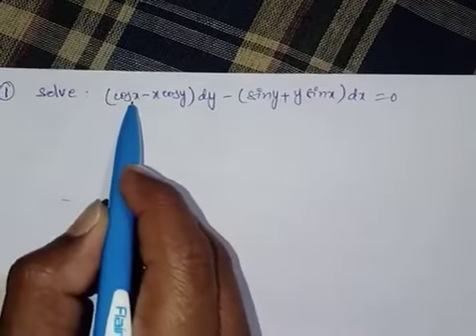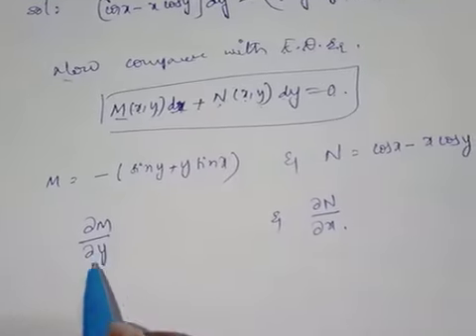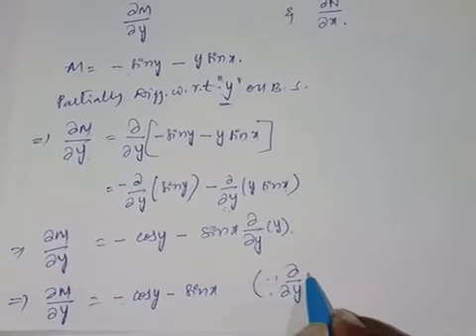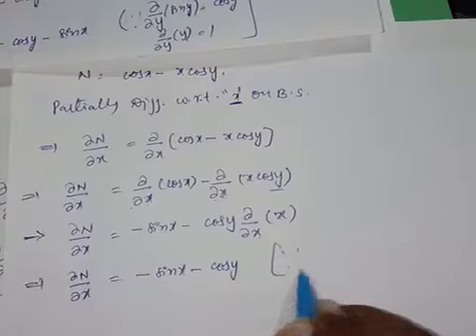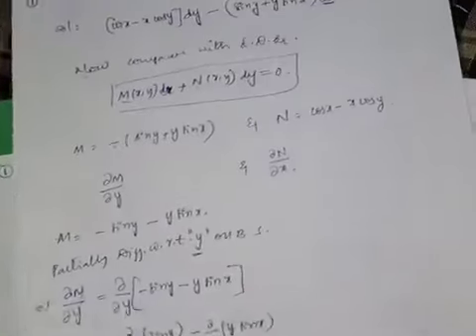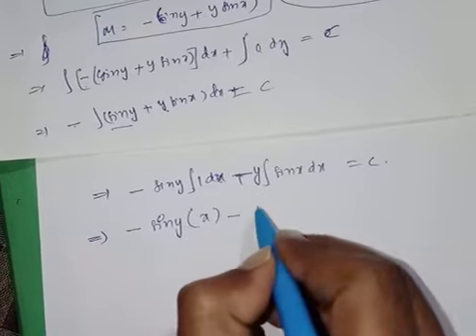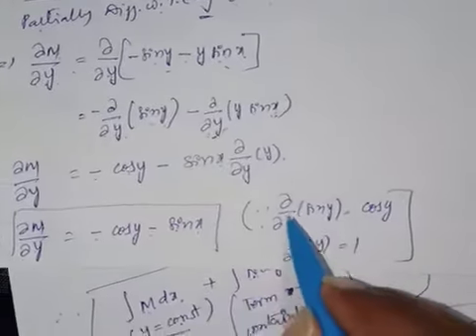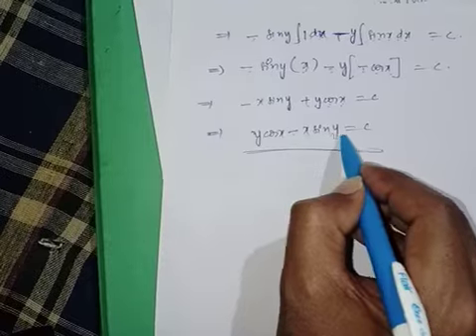Easy to pass Diploma 3rd semester maths for all curriculums